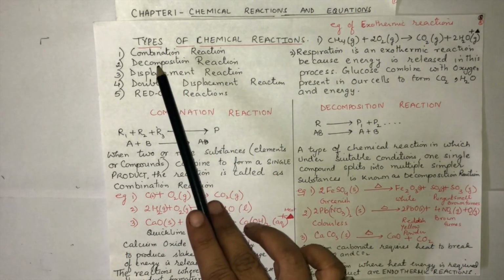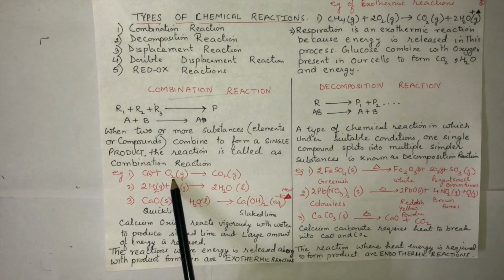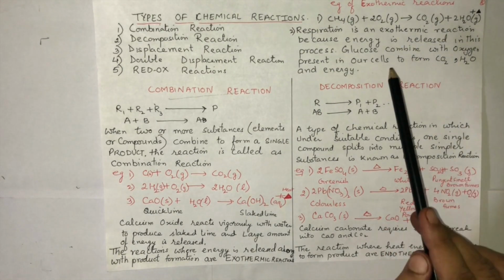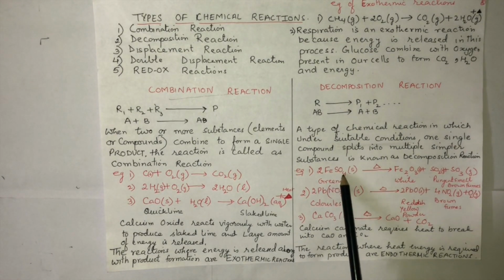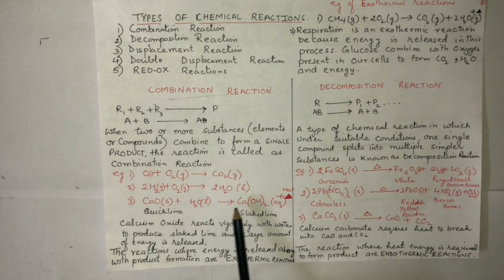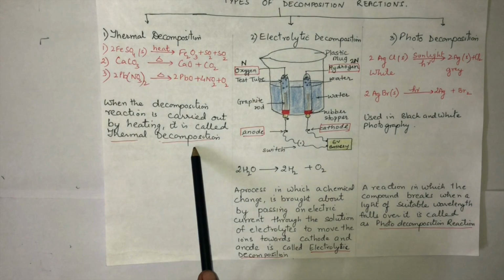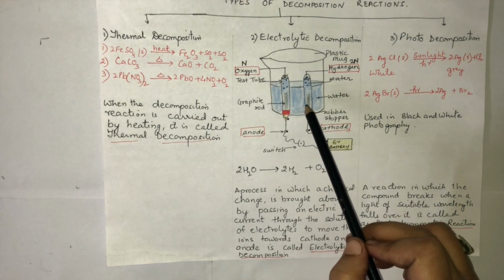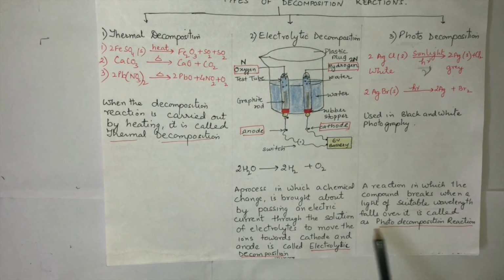Chemical Reactions and Equations (3.Combination and Decomposition)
Subject: Chemistry
Source: NCERT
Class: 10 (CBSE)
Topic: Chemical Reactions and Equations (Combination and Decomposition)